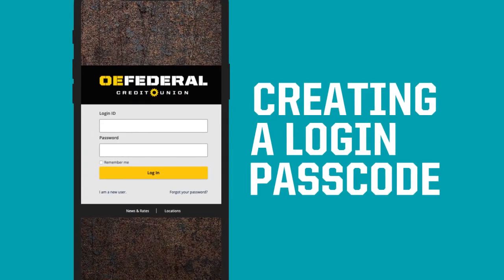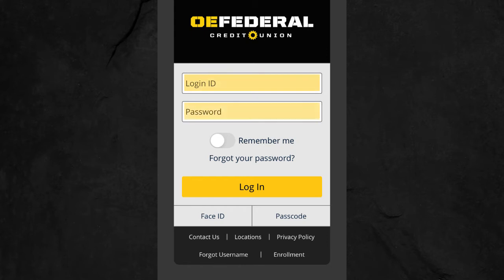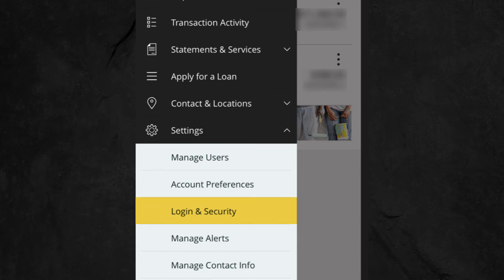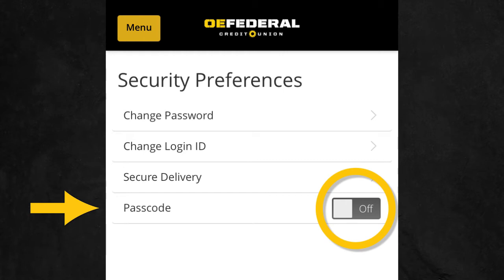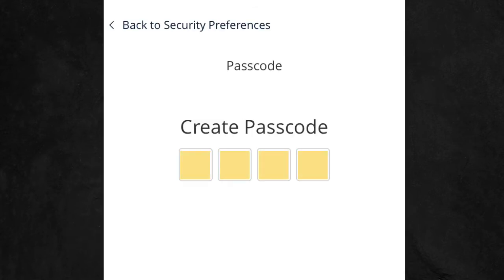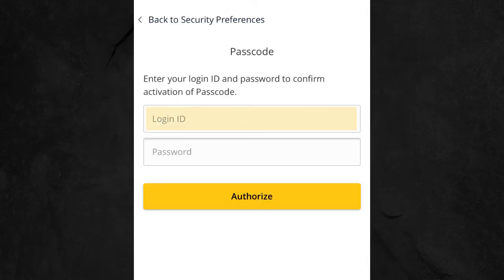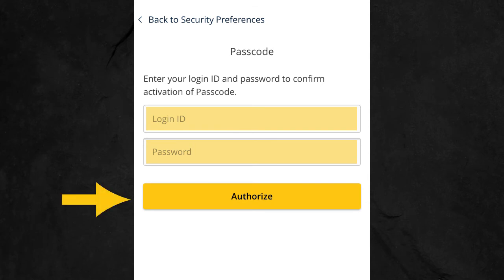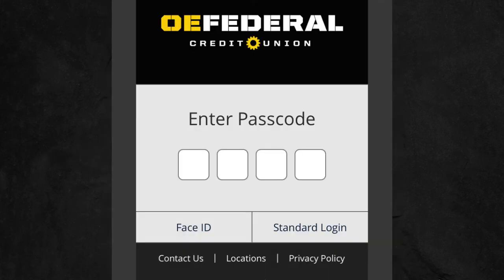Creating a Login Passcode